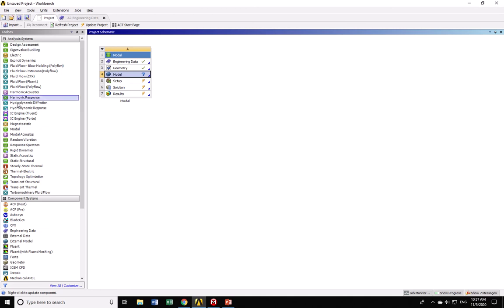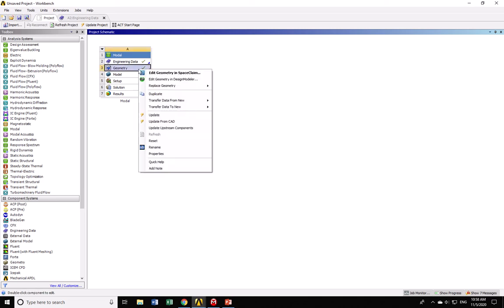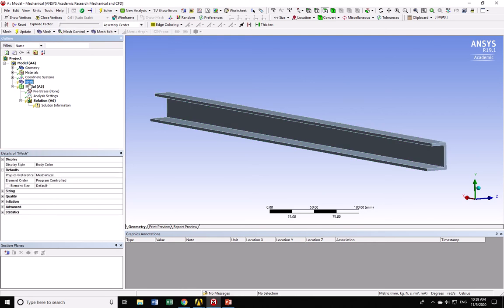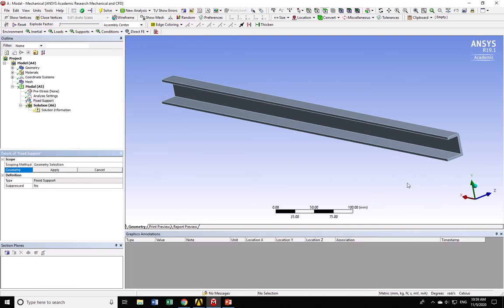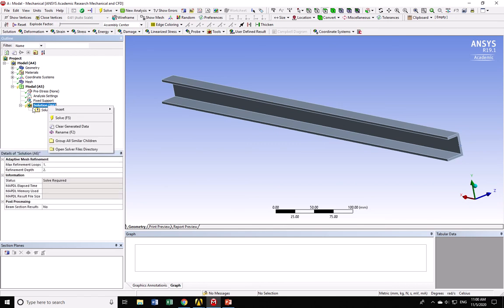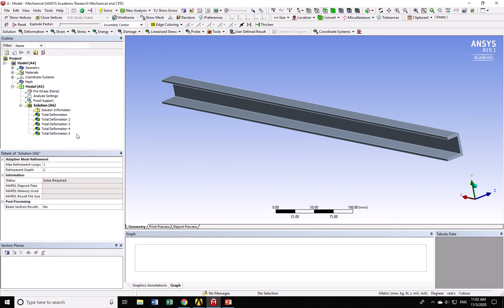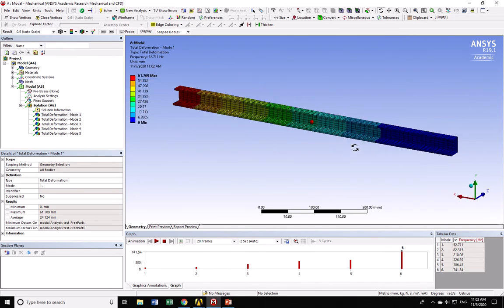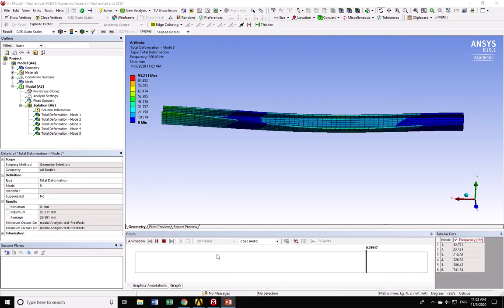Basis Intro To Modal Analysis in ANSYS workbench